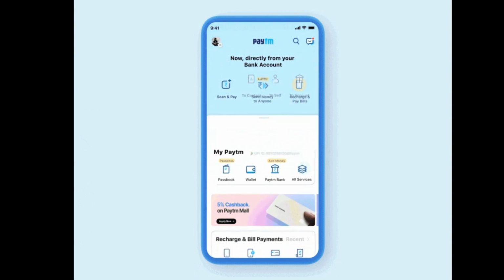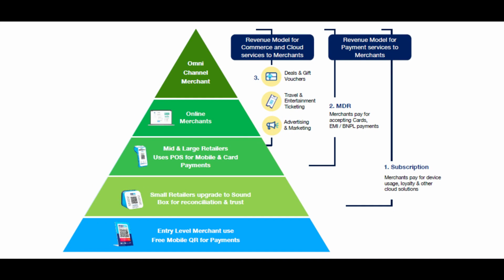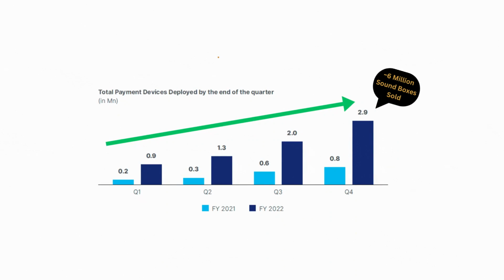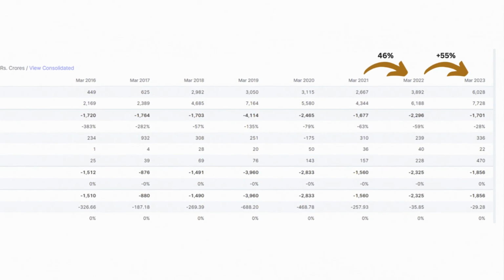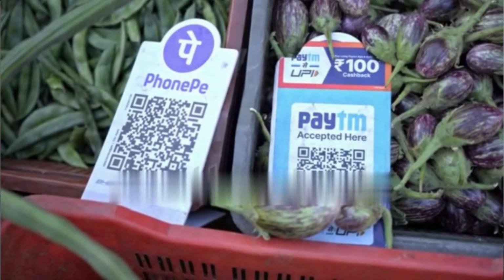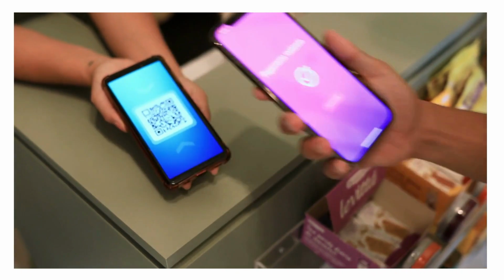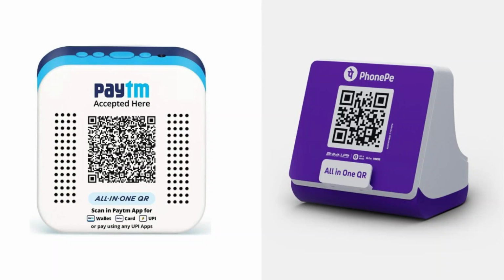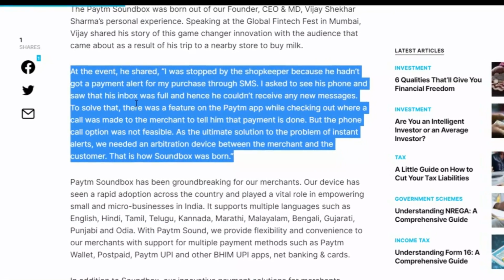Behind Paytm's Growth: Soundbox Subscriptions and Digital Lending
This video explores how Paytm's innovative implementation of Soundbox subscriptions has not only increased their revenue but also expanded their reach in the financial services sector.

We'll explain how the company utilizes transaction data from its payment app to provide quick, efficient loans to small and medium-sized merchants – a sector traditionally underserved by conventional banks.

From the role of digital payments in India's financial landscape to how an immediate alert system like the Soundbox increases efficiency for merchants, this comprehensive analysis offers insightful views into Paytm's business model.

0:00 Introduction
1:11 Paytm Revenue stream
3:05 Soundbox Subscription revenues
5:00 why did this idea work in India?